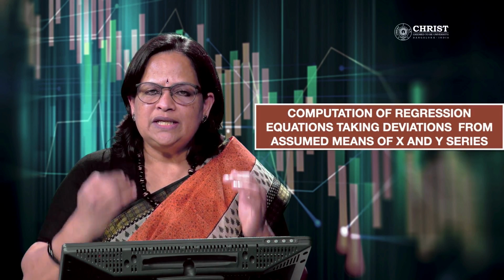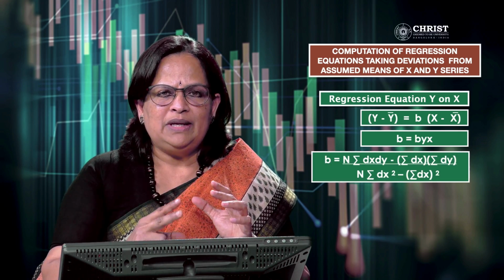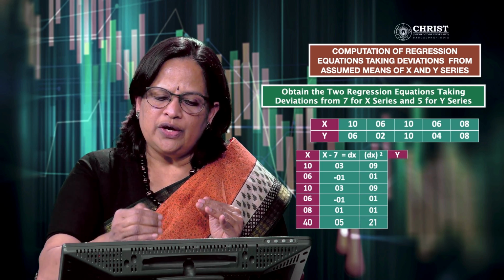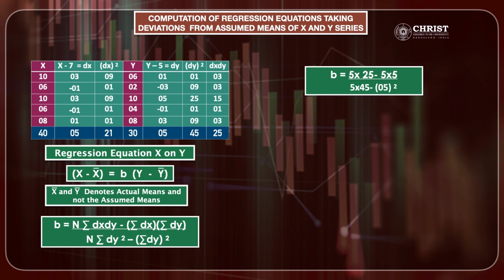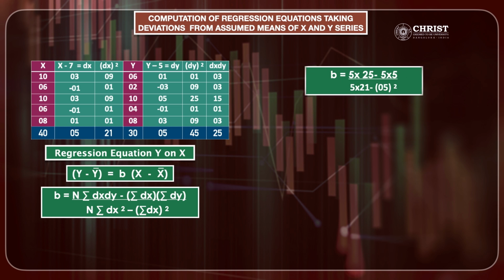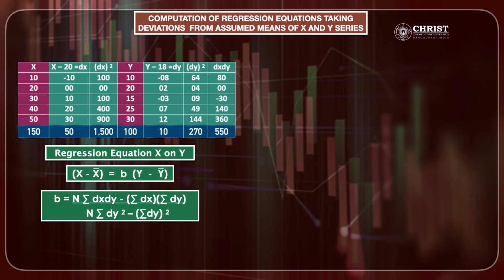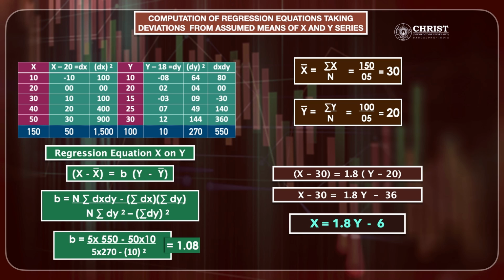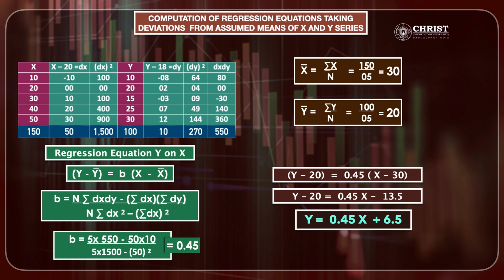COMPUTATING REGRESSION EQUATIONS TAKING DEVIATIONS FROM ASSUMED MEANS OF X AND Y SERIES